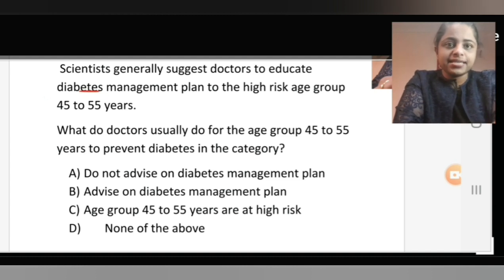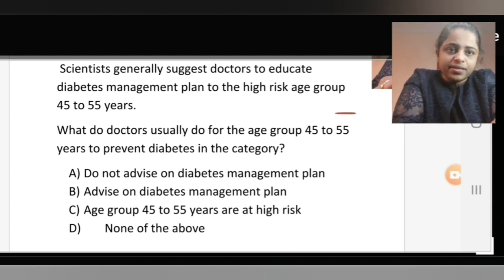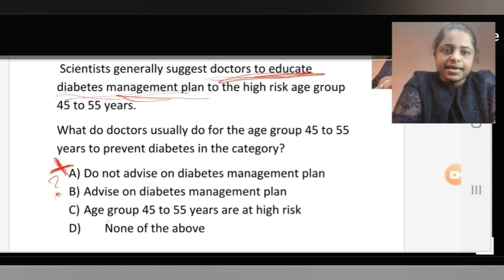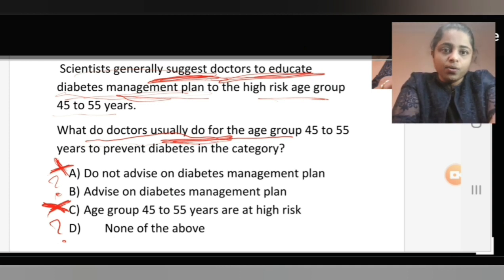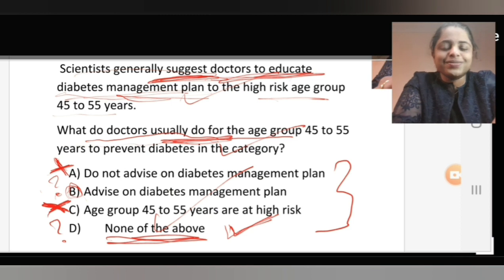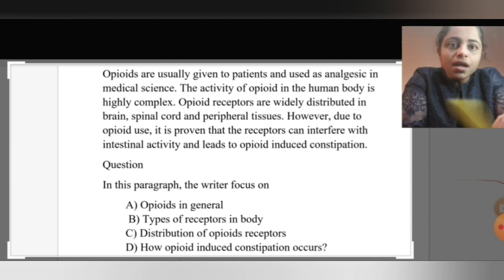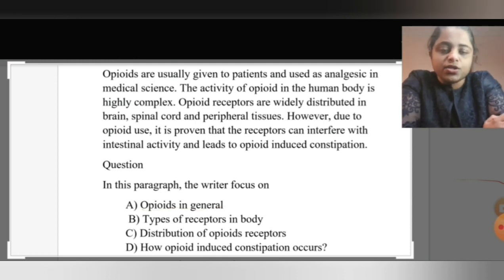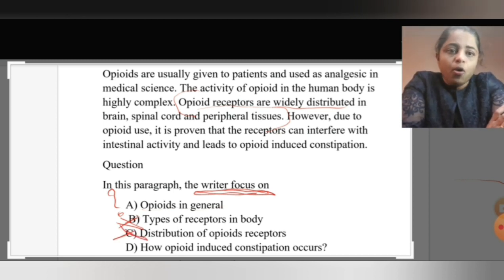OET READING PRACTICE SESSION